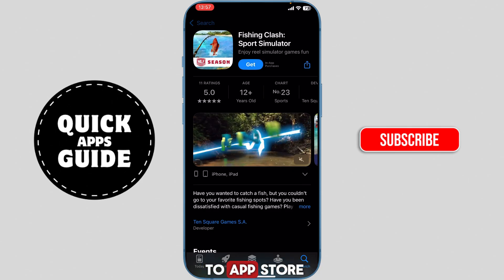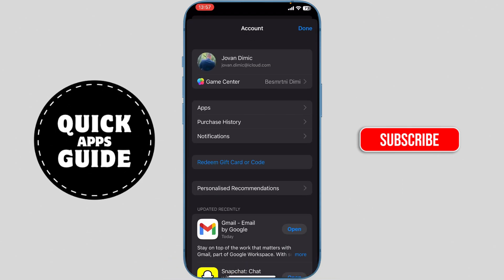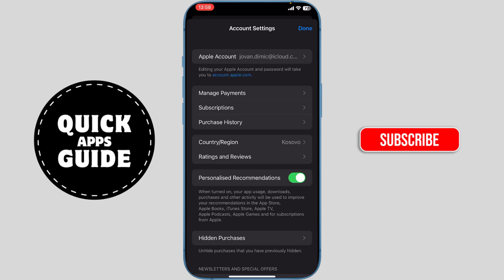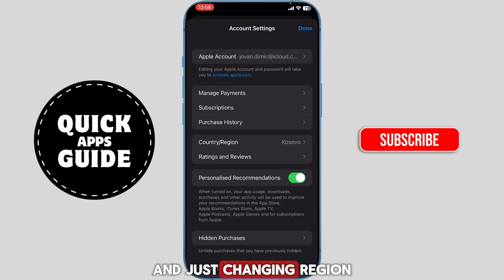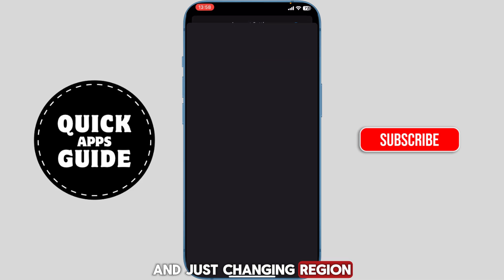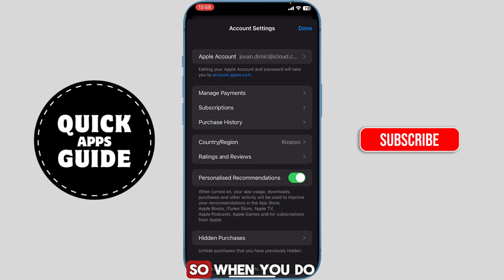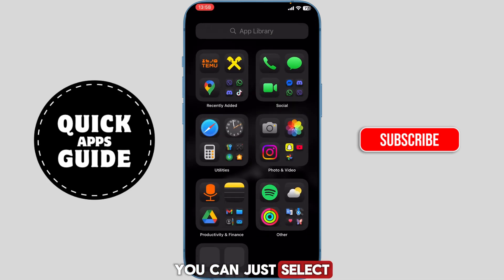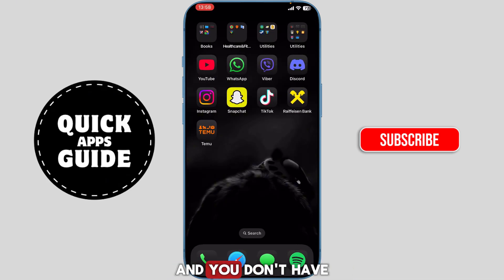How to Download Apps Without Payment Method on iPhone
How to Download Apps Without Payment Method on iPhone | Complete Step-by-Step Guide

Have you ever tried to download a free app from the App Store, only to be asked for a credit card or another payment method first? You’re not alone! Many iPhone users—whether they’re setting up a brand-new device, creating an Apple ID for a child, or simply don’t own a credit card—find this requirement confusing and frustrating. The good news is that you don’t need to add any payment details just to grab free apps. Apple provides a built-in way to create or adjust an Apple ID so you can enjoy all the free apps, games, and updates you want—without ever entering billing information.

In this video, we’ll walk you through everything step by step. We’ll start by explaining why the App Store sometimes asks for a payment method and clear up common myths about account security. Then we’ll show you the exact settings to change on your iPhone or iPad